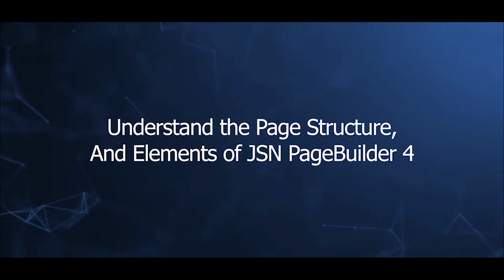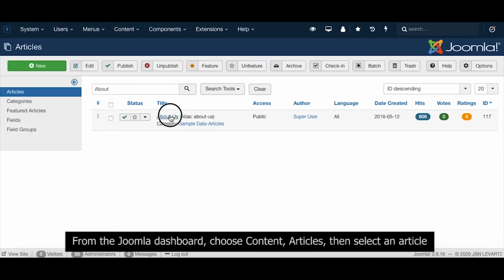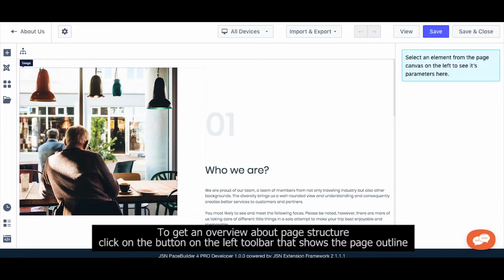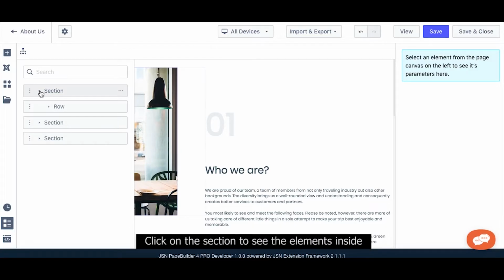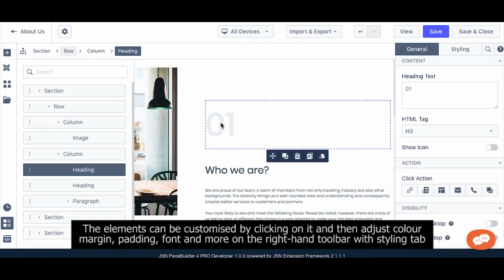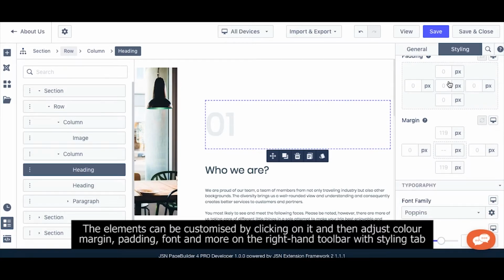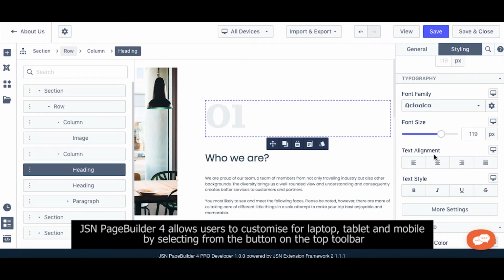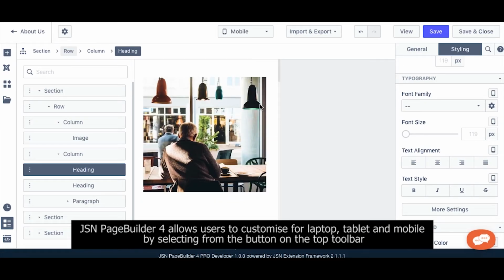Understand the Page Structure and Elements of JSN PageBuilder 4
In this video, you will learn about JSN PageBuilder 4:
- Page structure and layout
- Element setting: General and Styling
- Mobile device responsiveness